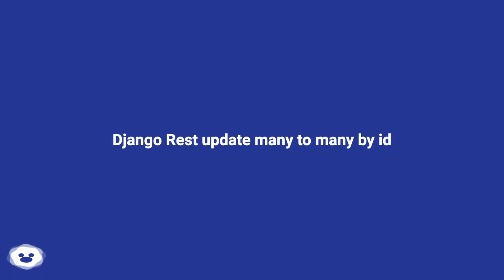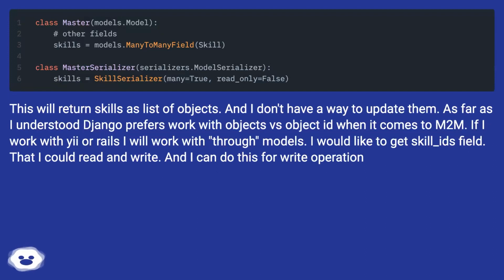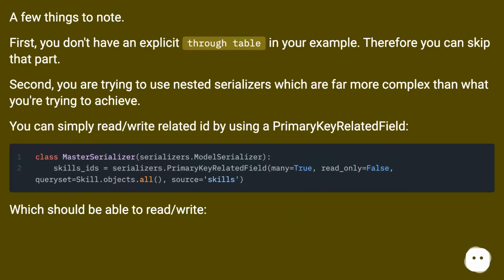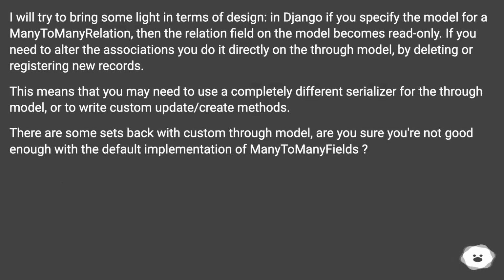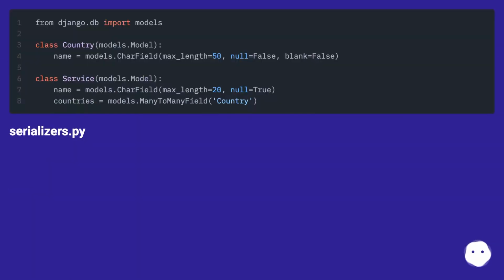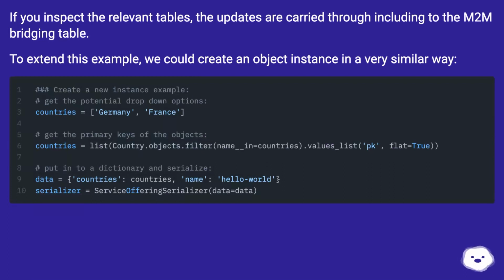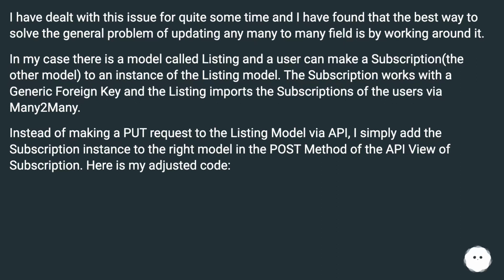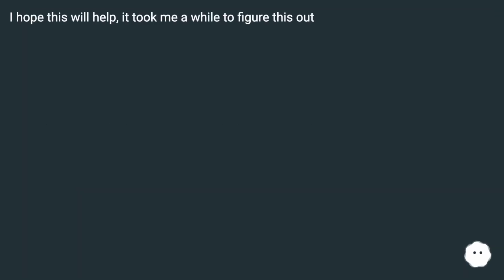Django Rest update many to many by id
Chapters
00:00 Django Rest Update Many To Many By Id
01:21 Accepted Answer Score 35
02:08 Answer 2 Score 1
02:44 Answer 3 Score 1
04:20 Answer 4 Score 0
05:31 Thank you